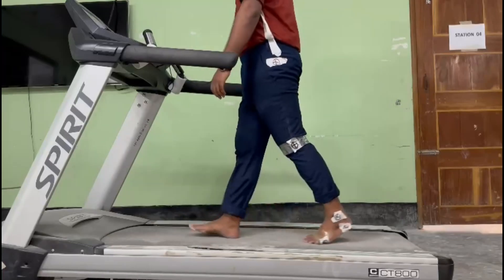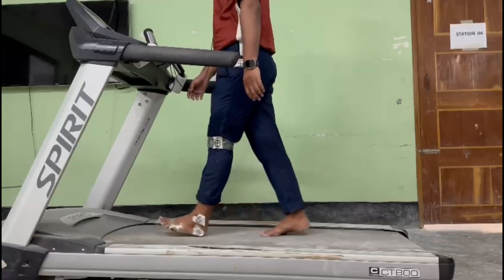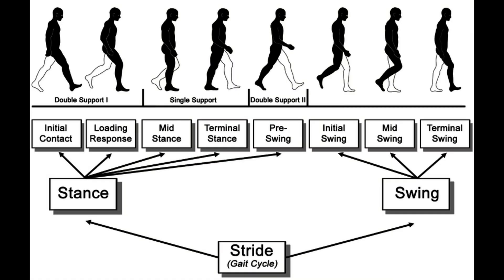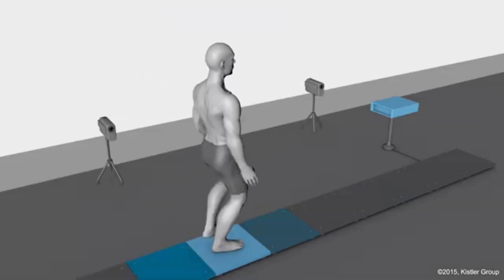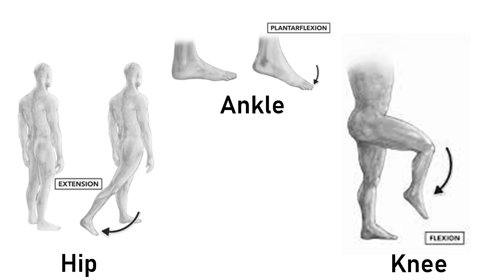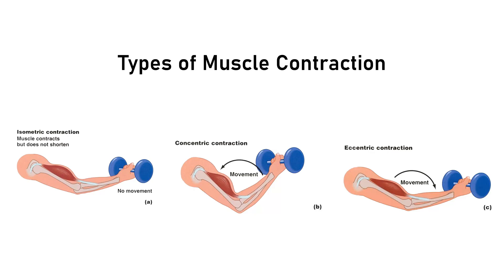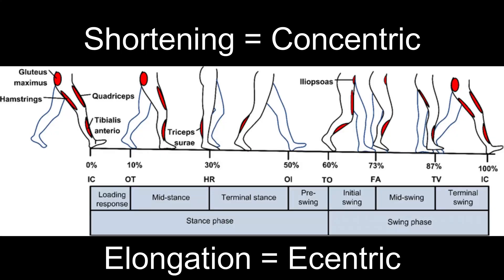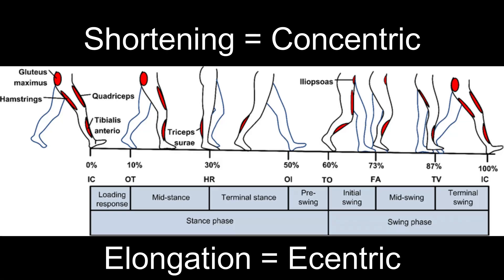Gait Analysis || Biomechanics || Kinovea || Nafim Hassan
1. Gait analysis
2. Different Joint Angles
3. Ground Reaction Force
4. Moment
5. Rotation
6. Muscle contraction
7. Goals

We use kinovea for measuring the parameters

Chapters
00:00 - Intro
00:23 - Basic Information
02:28 - Joint Angles
03:53 - GRF & Moment
05:35 - Muscle Contraction
06:47 - Goals
07:48 - Outro